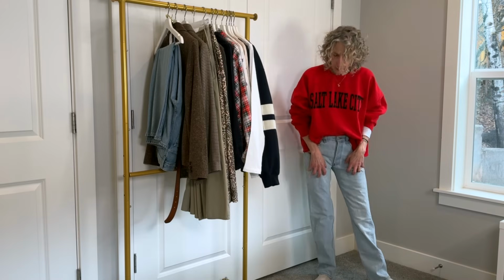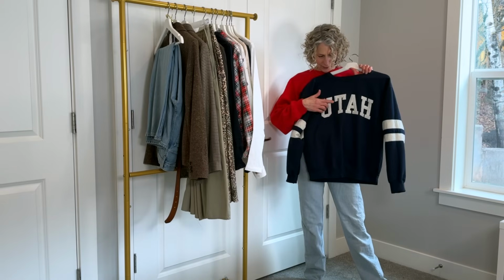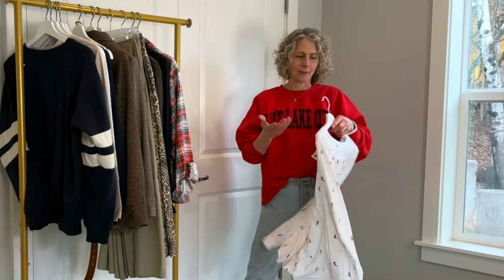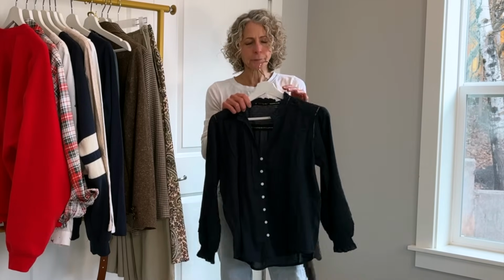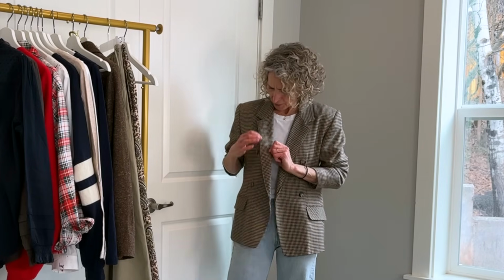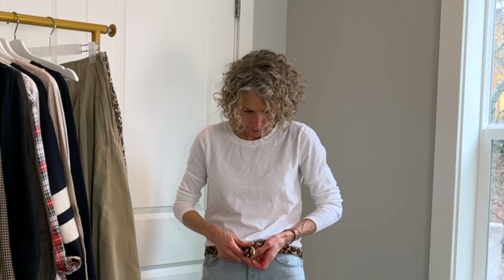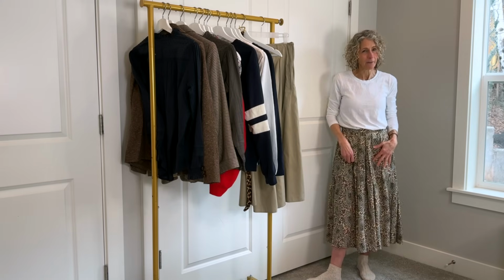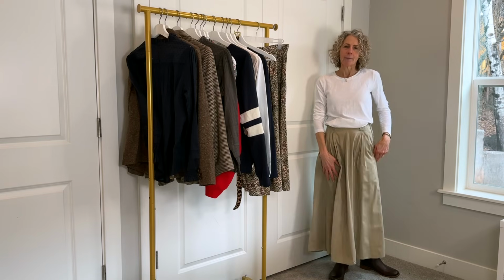What treasures have I thrifted recently? Watch and find out! Sharing my new favorites!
Sharing my latest seconhand finds- plus a few retail purchases- and why they made the cut. I love a good thrift haul! This one's small, but mighty. Can't wait to show you...

🩷 STYLE THERAPY is the way to finally free yourself from years of struggling with your wardrobe and your style. I've got you. Fill out the application and let's get started!

I truly LOVE the brand QUINCE!! [New video coming soon!] I'm continually impressed by their styles, prices, and customer service. I've shared my favorite pieces in three videos:

Mongolian Cashmere Oversized Crewneck Sweater: Heather Grey / Small (runs big)

Incredible personal style starts with your THOUGHTS. Having thoughts that support the results you want to create with your style makes all the difference. A single limiting belief can prevent you from having (and wearing) a wardrobe you adore!

I always love reading your comments! If I don't reply, it's because I'm working with clients and creating new content!! Thanks for understanding!

xx Kristen

GET MY HELP WITH YOUR STYLE!
 🎉 My two MOST POPULAR COURSES are now available for purchase so that you can grow your Style Self-Trust on your own. These DIY online courses will help you with two specific style struggles... overwhelm in your closet and feeling like your wardrobe needs a wake-up call (and you don't want to buy anything new).

💝 Create a closet you can't wait to open with CLOSET LOVE

💫 Elevate your style using what you already own with WAKE UP YOUR WARDROBE:

💃 STYLE THERAPY: Signature 1:1 coaching program.

📝 Apply for STYLE THERAPY- I only take three new clients per month.

🤳 INSTAGRAM: I share tips and stories and real life. Come see! (@kristencainstyle)

🛍️ QuincePartner: I love Quince! You can check this great brand out